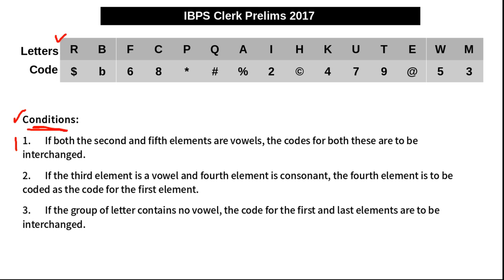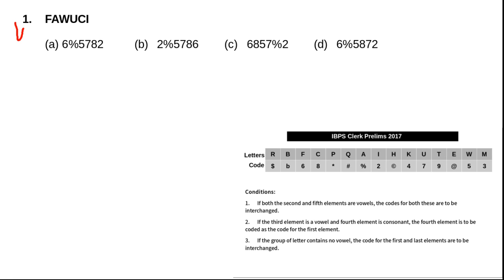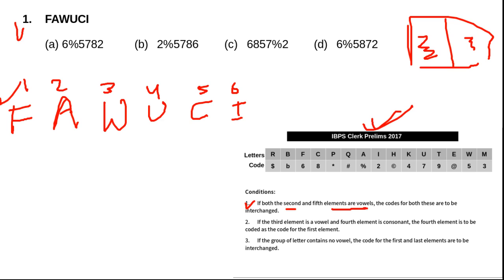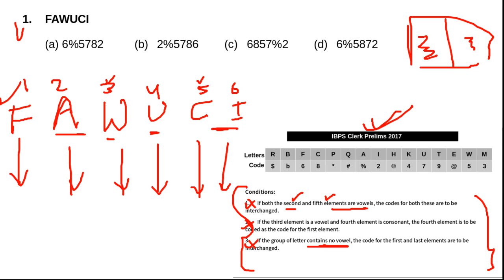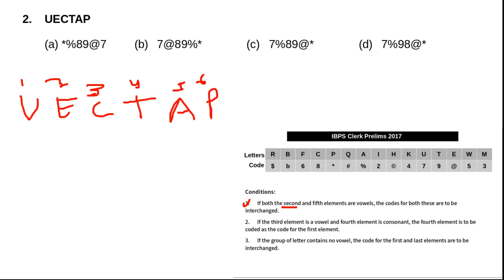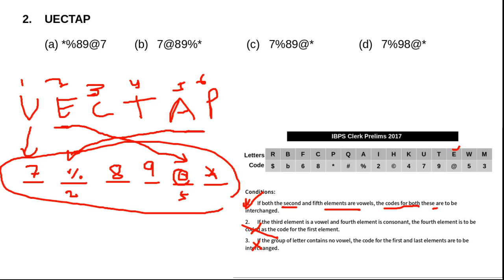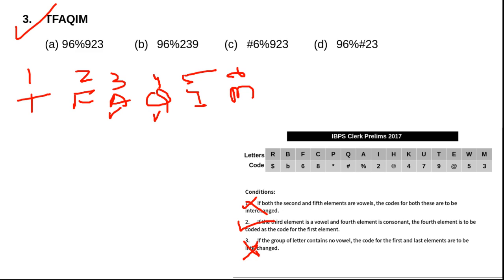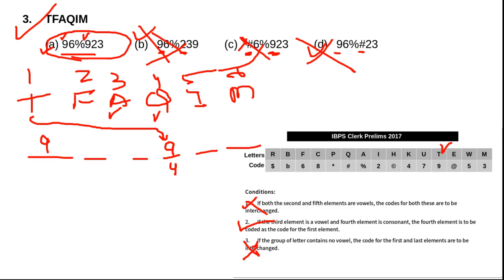01 Coding Decoding Reasoing for IBPS CLERK PRELIMS EXAMS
IBPS CLERK PREPARATION VIDEO
Make sure you attempt these 5 marks questions in CLERK PRE EXAMS